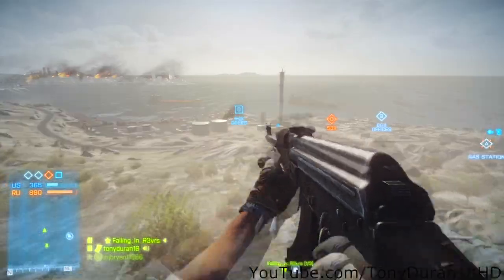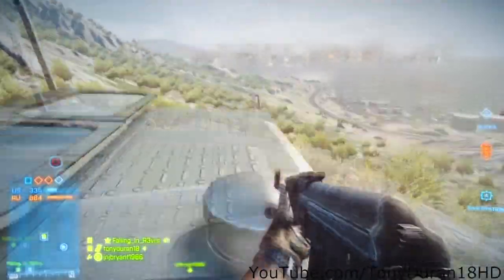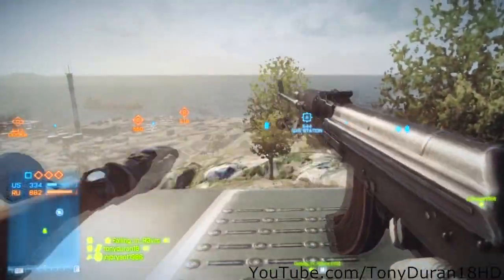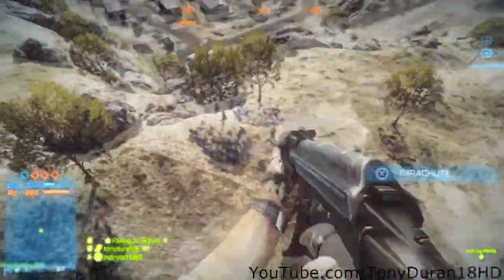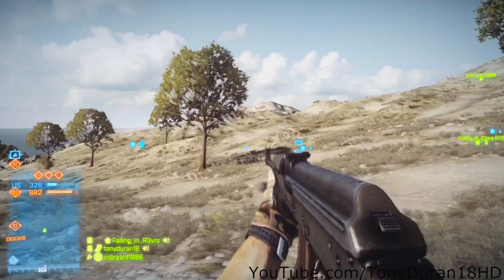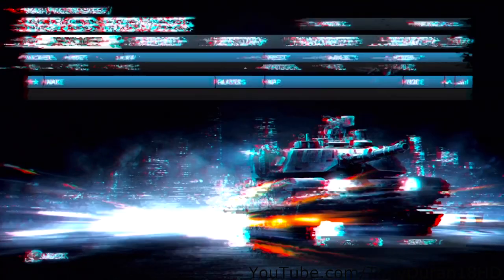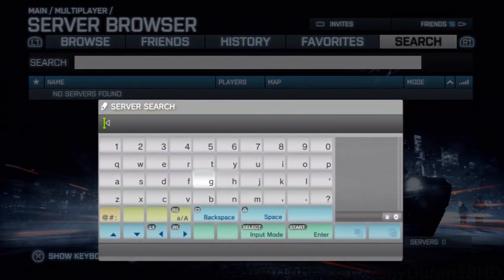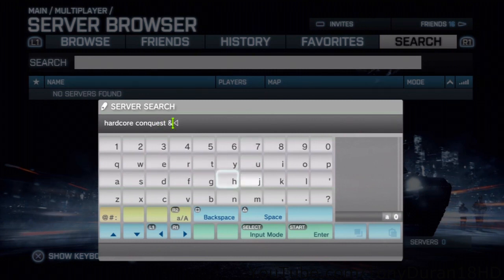Battlefield 3 Super Man Glitch!